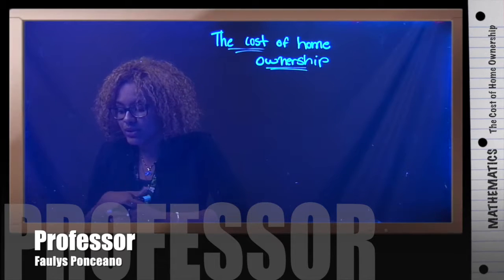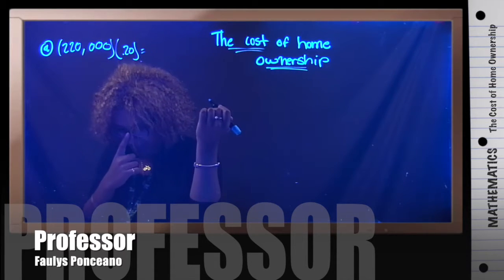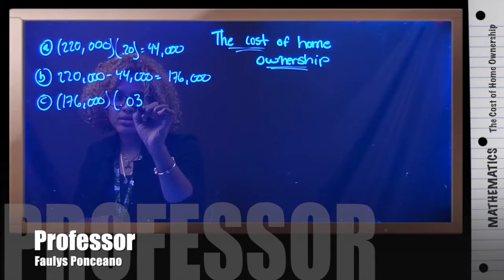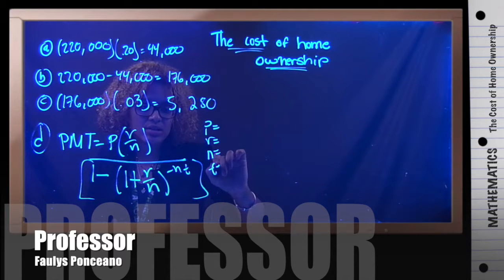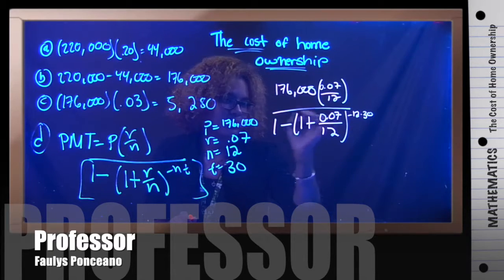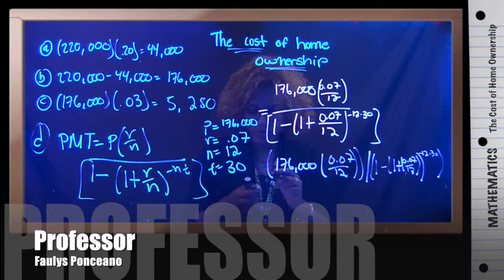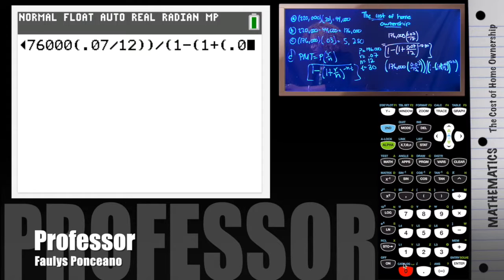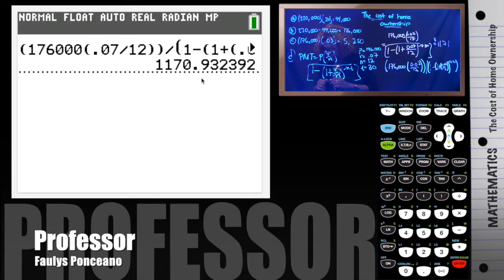Calculating the Cost of Home Ownership